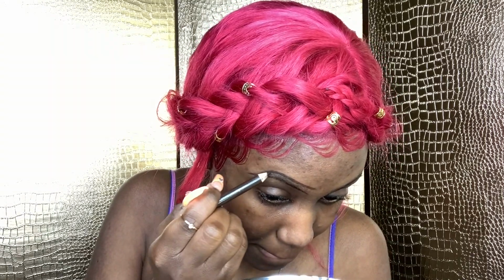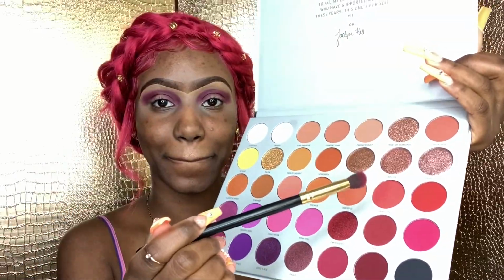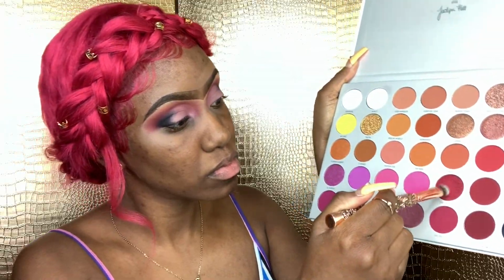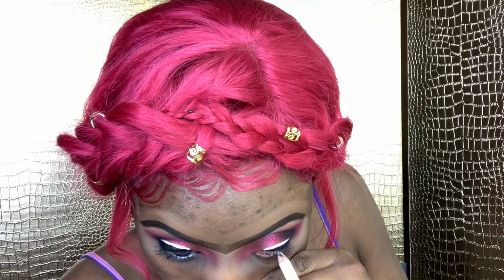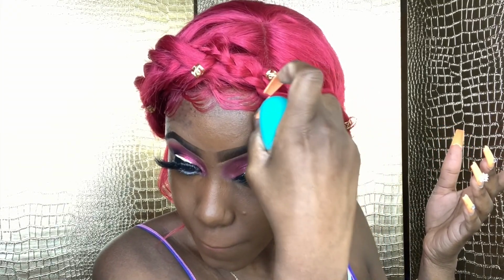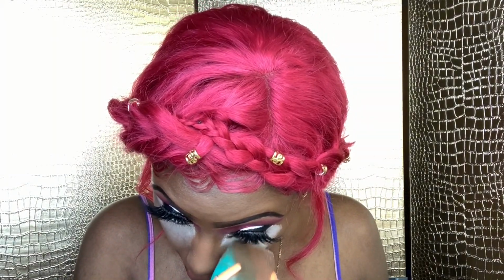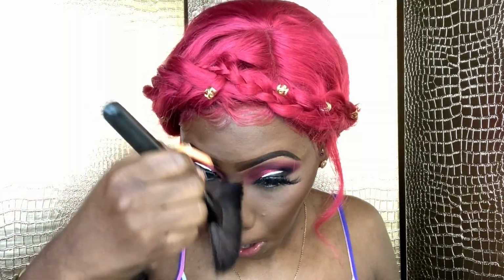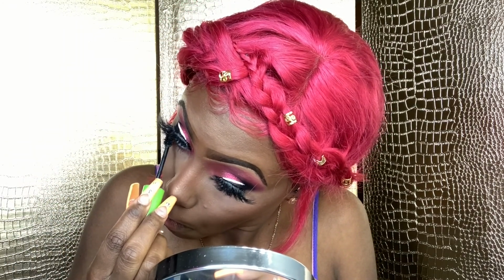JACKLYN HILL MORPHE PALLET VOL 2| UPDATED MAKEUP ROUTINE| I AM ZAZEL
PRODUCTS USED:
* BROWS
- Gabrielle & AHA pencil
- LA Pro Girl Concealer in Beautiful Bronze
- LA Pro Girl Concealer in Warm Honey

* EYES
- P. Louise Base in Rumour No. 4
- Morphe JACLYN HILL PALETTE VOLUME II

* FACE
- Smashbox Photo Finish Primer
- Maybelline Superstay Foundation (Mocha)
- Airspun Setting Powder
- Ruby Kisses Powder in Ebony
- MAC Raizin Powder Blush
- NYX Ombre Blush in Nude To Me
- Crayon Case AnGlowla Highlighter
- Recommend sponge-  Ecotools Total Perfecting Blender